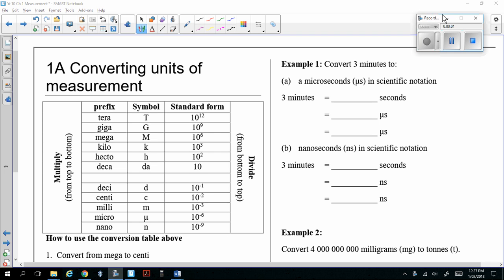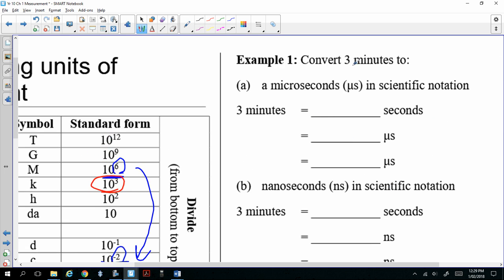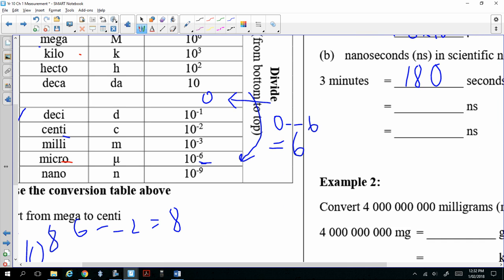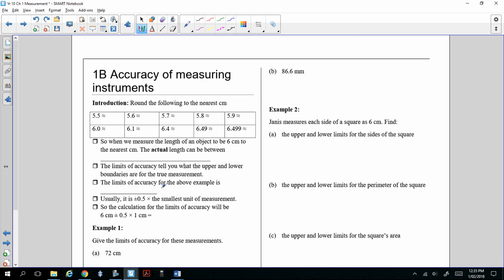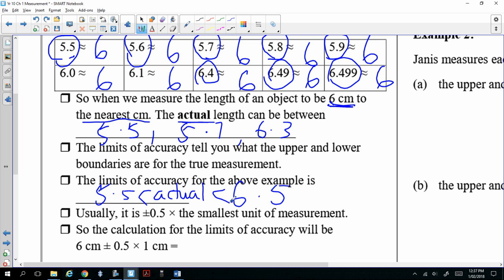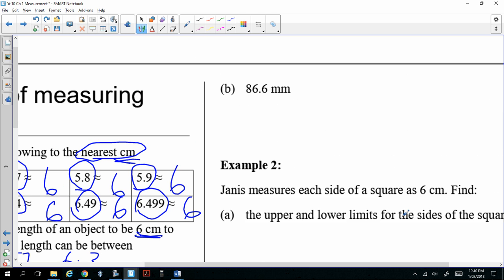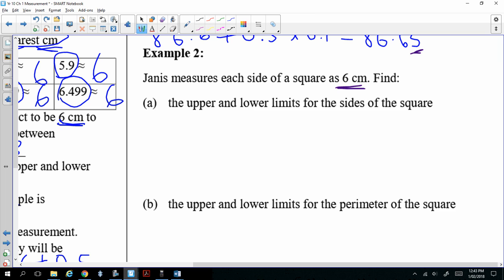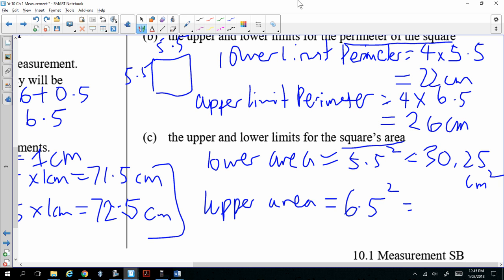Yr 10 Ex 1A Converting units of measurement & 1B Accuracy of measuring instruments.wmv